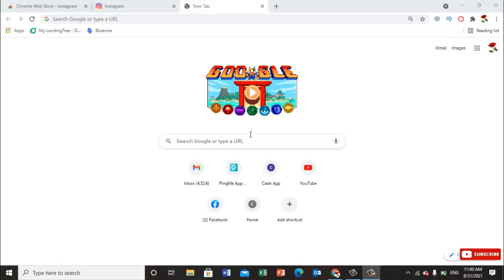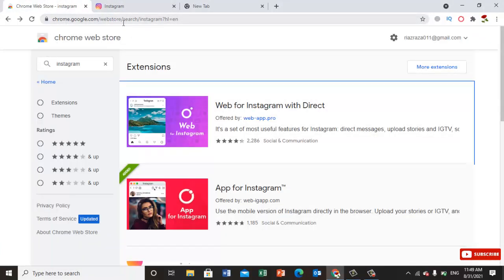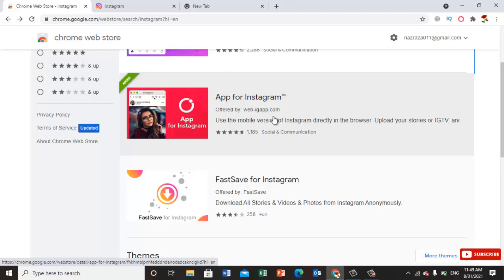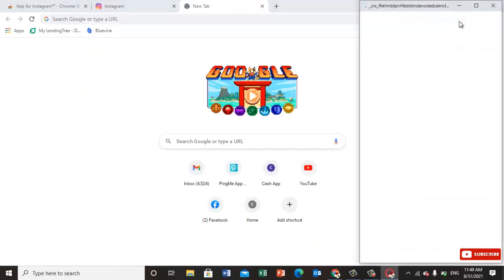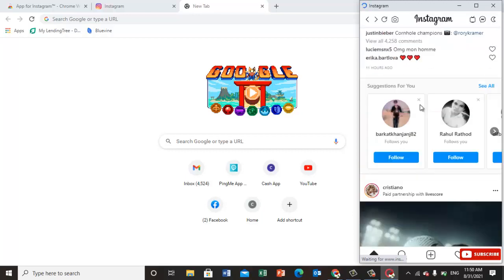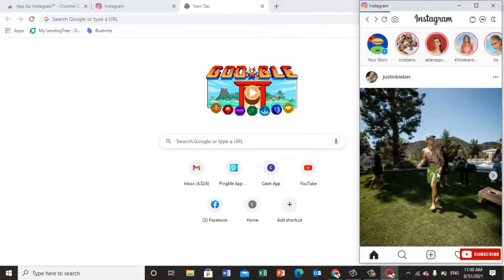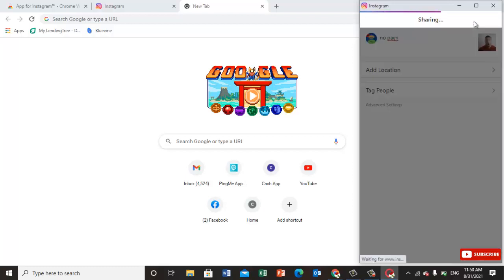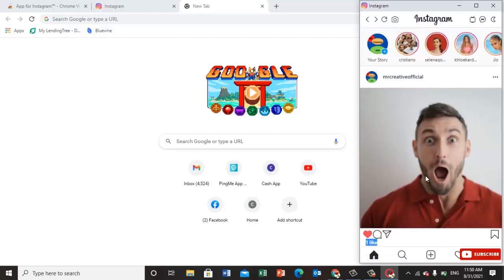How To Use Instagram App In your Pc/Laptop upload posts easily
in 2 minutes I create a video that is already related to the Instagram app using in pc laptop just watch and understand the method soon